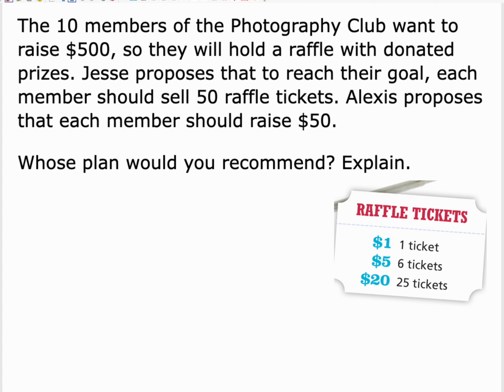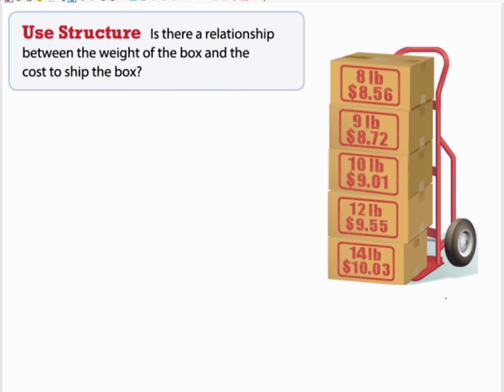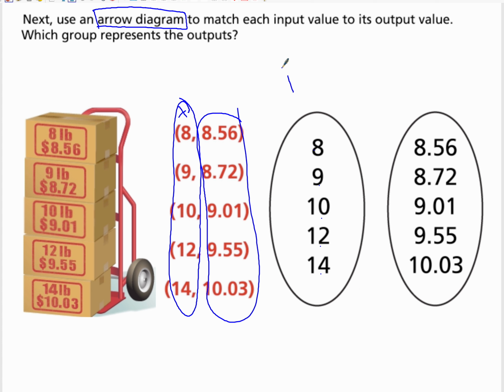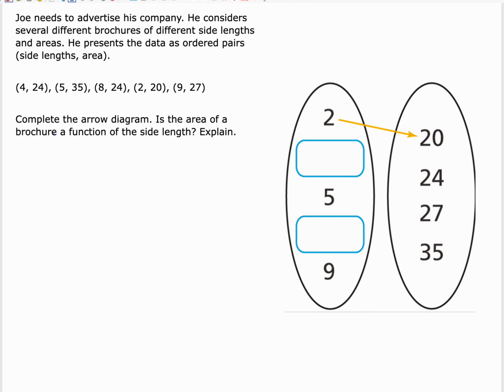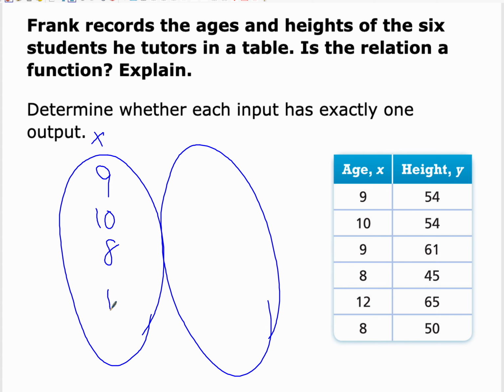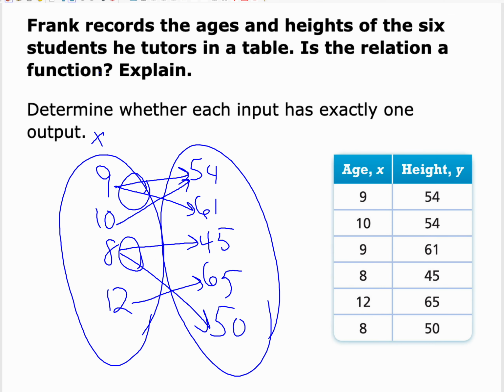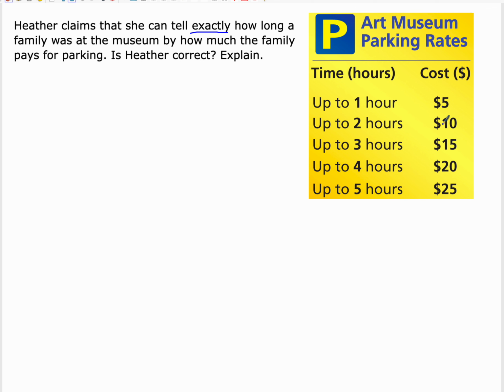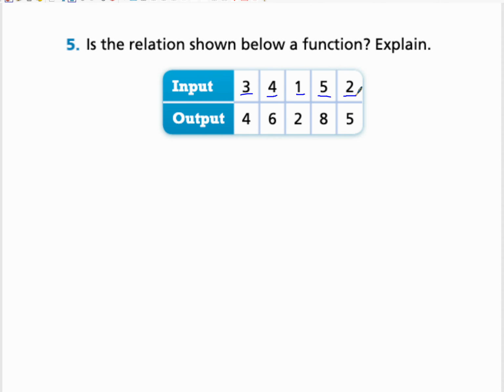Lesson 3-1 Understand Relations and Functions